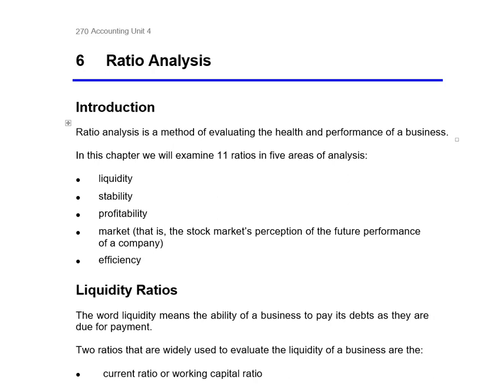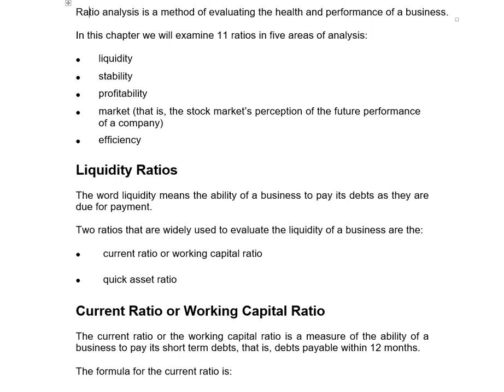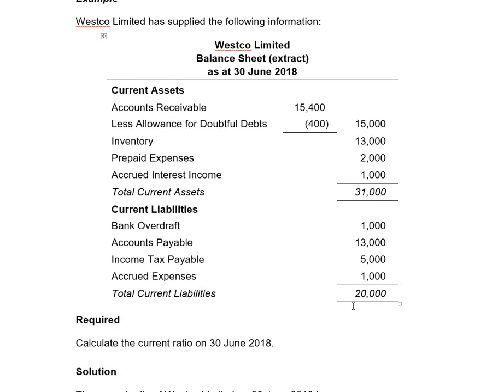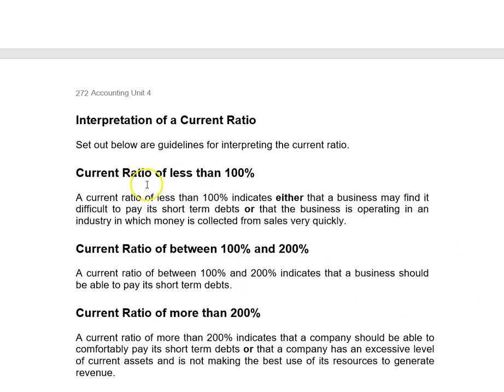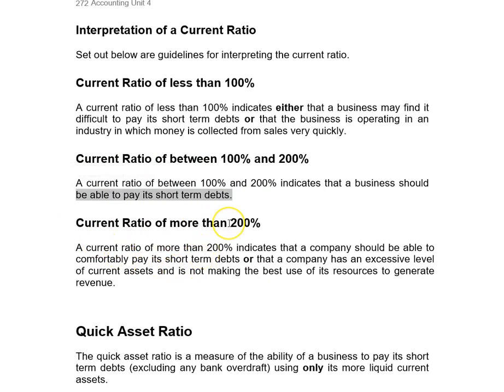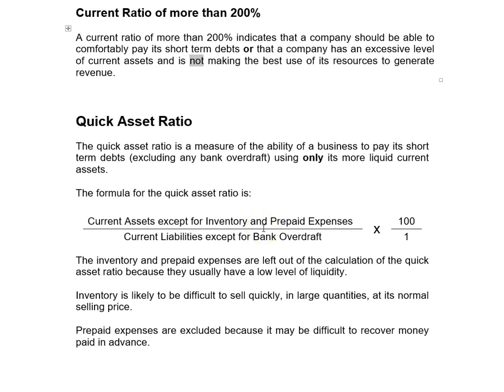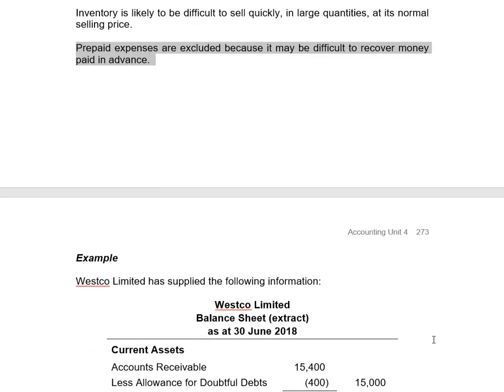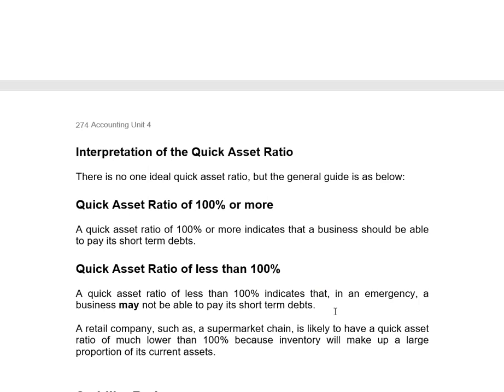ACCOUNTING AND FINANCE UNIT 4 (N) CHAPTER 6 - LIQUIDITY RATIOS